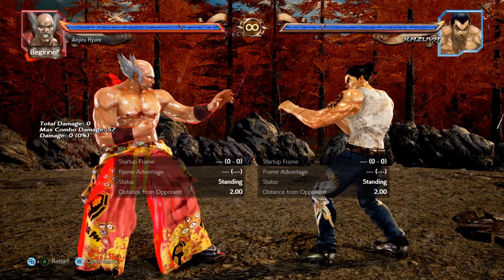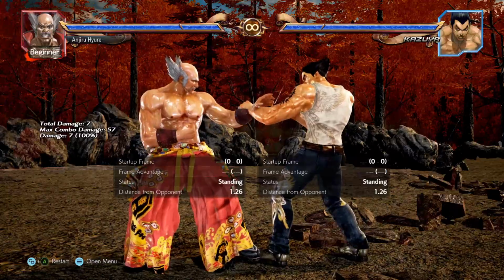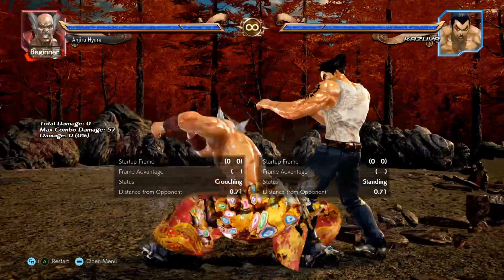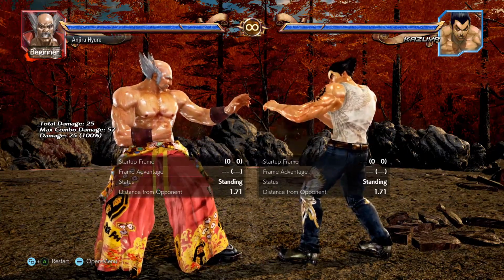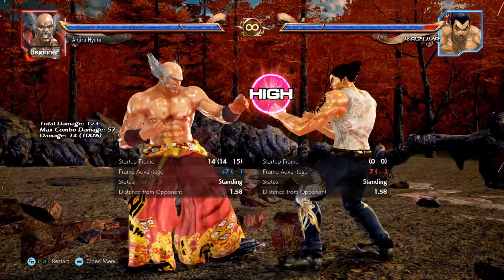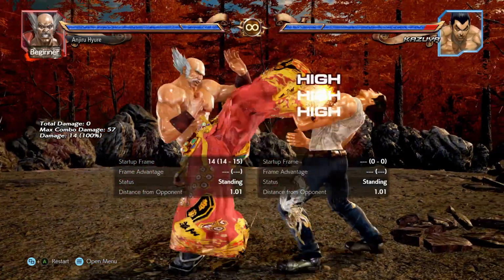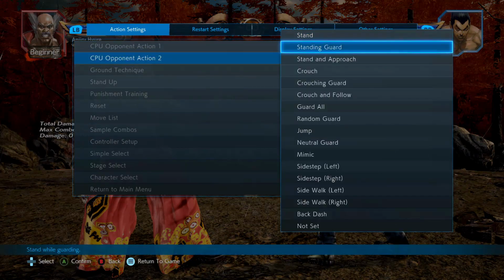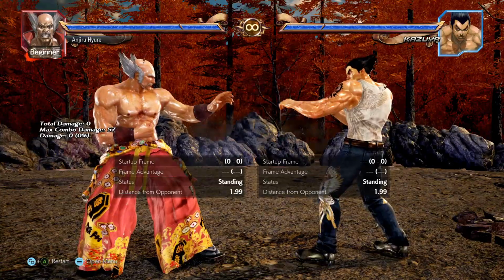Tekken 7 - Heihachi Season 4 Changes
Any corrections are welcomed. Heihachi is definitely buffed.